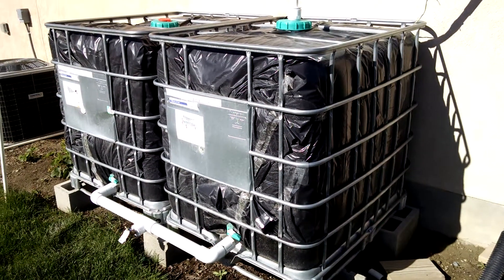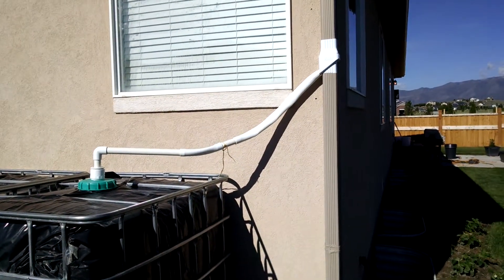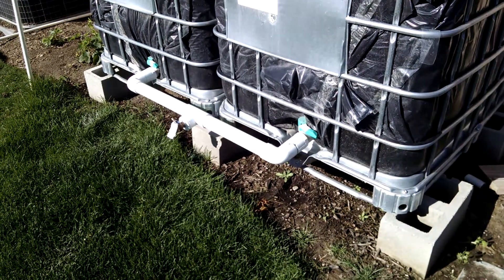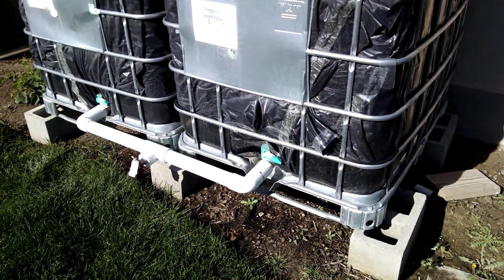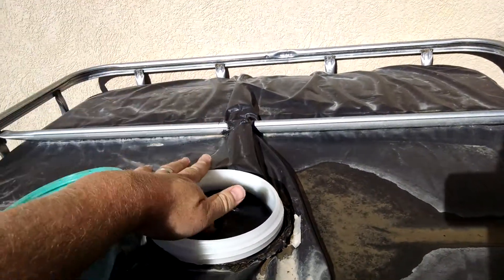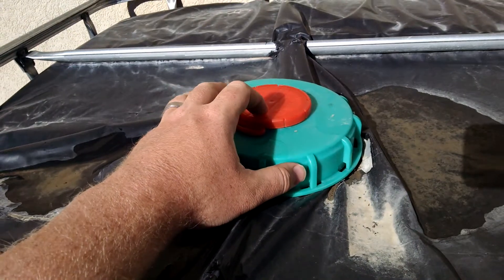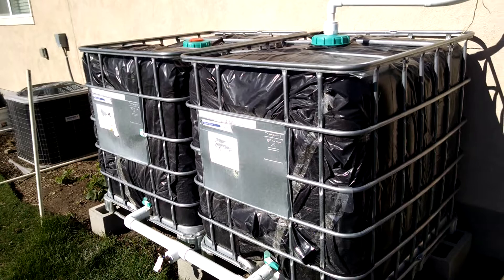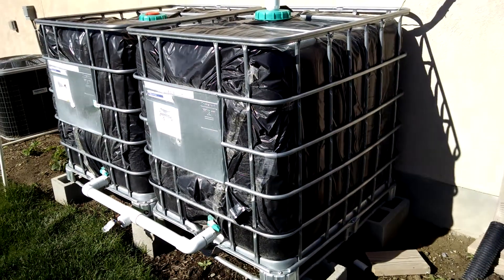Living Water Storage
Water tanks for collecting rain water.